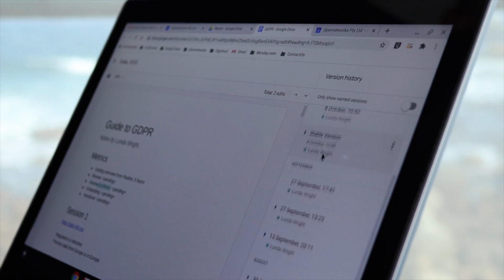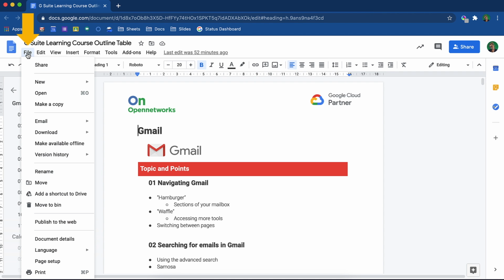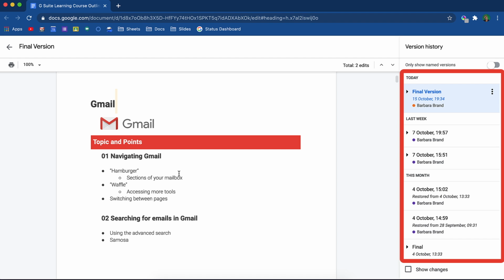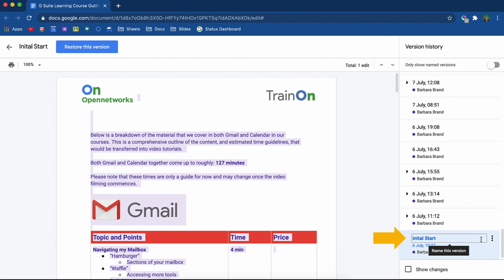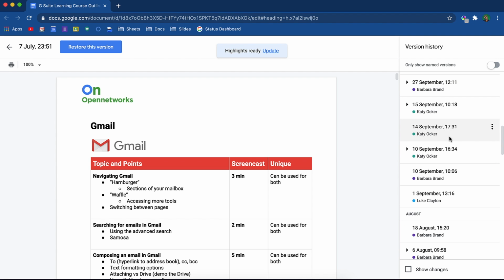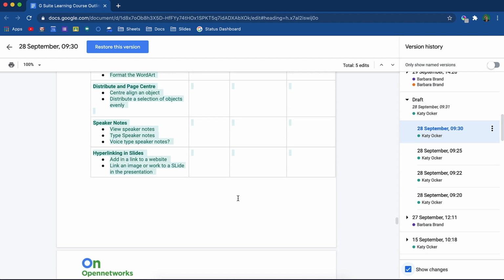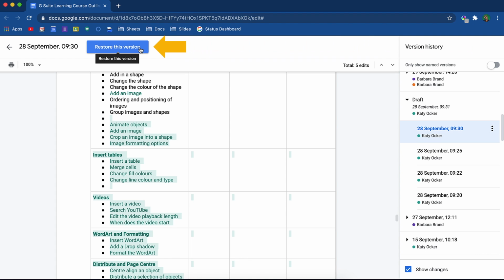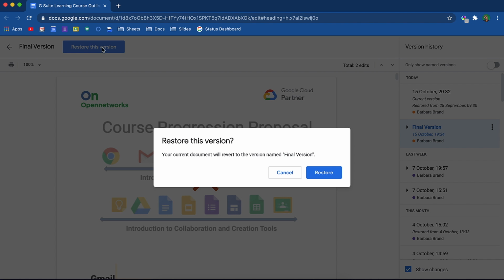Version History in Google Workspace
Google automatically saves every change you make to your documents, presentations, and spreadsheets. Not only does it save these changes, it also keeps track of all the changes. With version history, you are able to restore a document to the exact moment you are looking for or copy specific text from an older version of the document as well as determine who has made what changes.

In this video we cover:
📌 How to access the version history
📌 Naming versions
📌 Switching between version
📌 Seeing other's edits
📌 Printing or copying previous versions